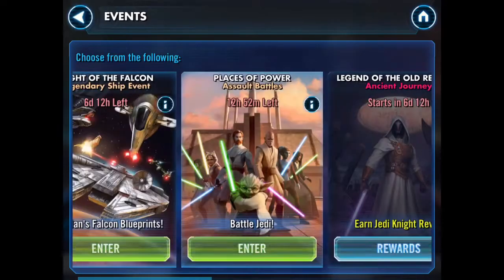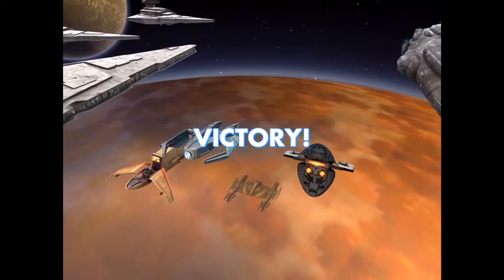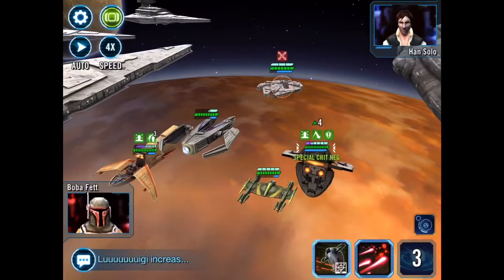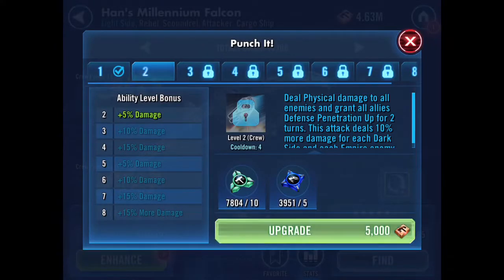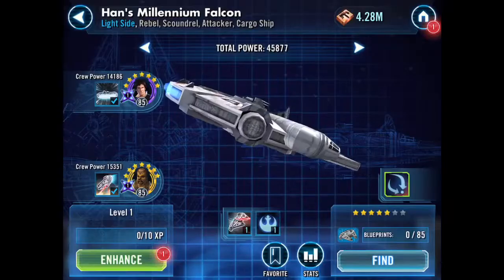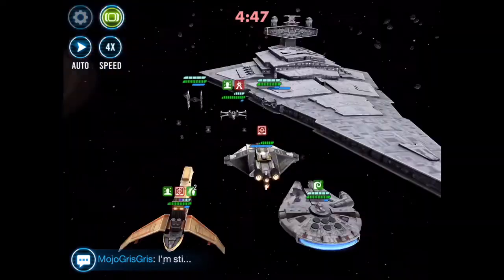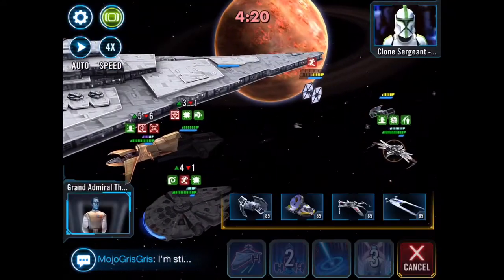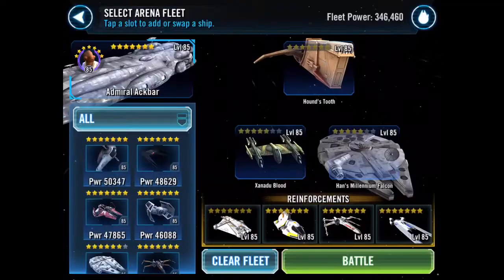YORKE: FLIGHT OF THE FALCON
Finally got XB and IG-2000 to 5*